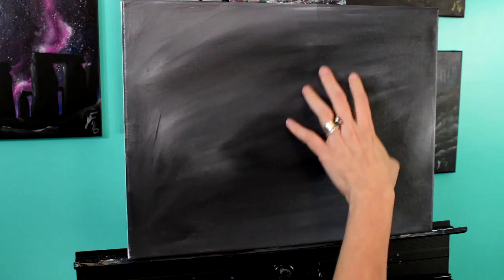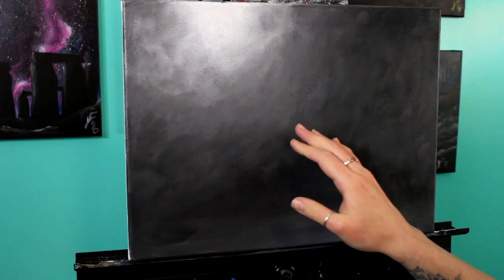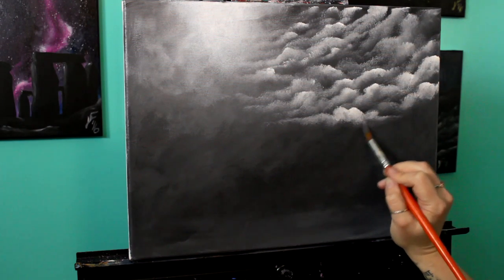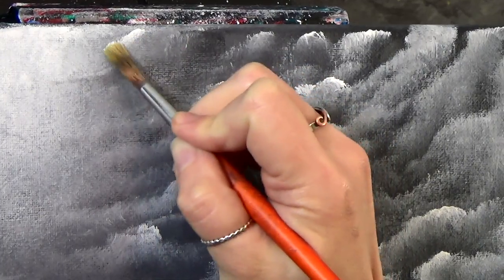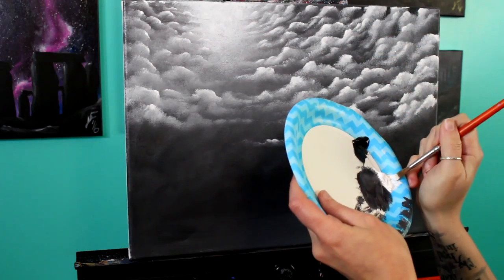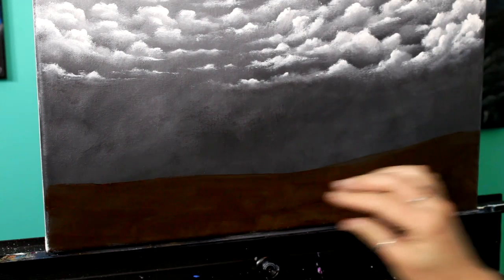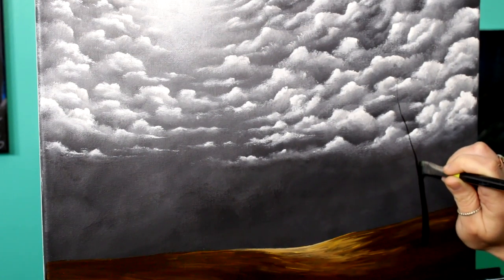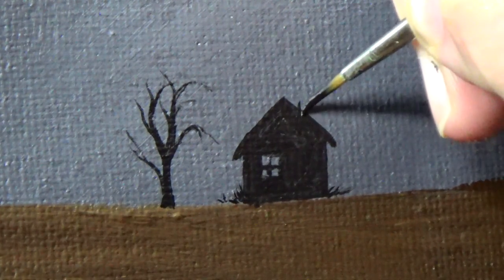Sky Full of Clouds Step by Step Acrylic Painting on Canvas for Beginners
In this video, we're gonna get together and learn how to paint a semi-surreal landscape with a sky full of clouds. This is a good lesson for beginners on up!

I used:
• A 1-inch flat brush (for the underpainting)
• 2 to 3 sizes of scrubbing brushes (that's whatever kind of brush you're comfortable scrubbing and making clouds with)
• 1/2-inch flat brush
• 1/2-inch angle brush
• Small round brush
• Very small detail/liner brush

I’m using Liquitex Basics acrylic paint in the following colors:
• Mars Black
• Titanium White
• Burnt Umber
• Yellow Oxide (or Ochre)

Also, if you're interested in purchasing this painting or any of my other works, visit my